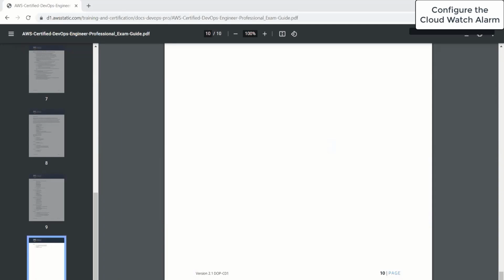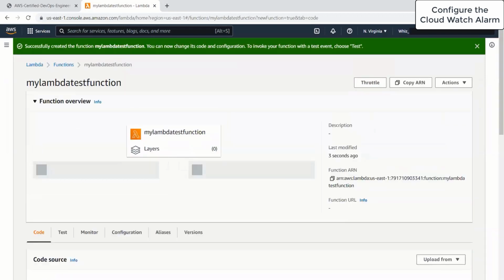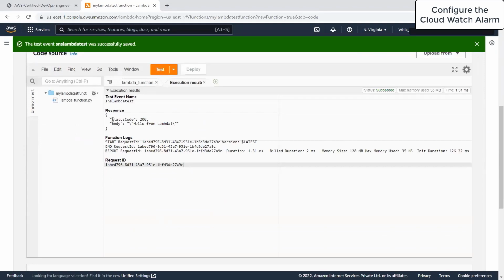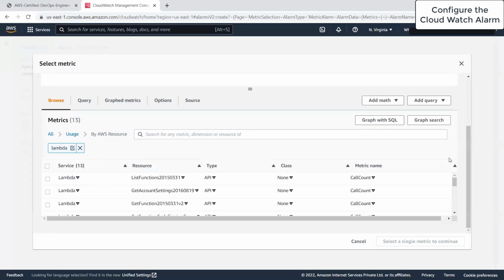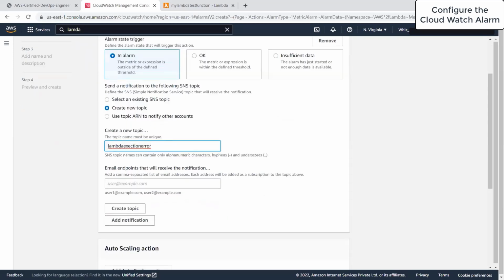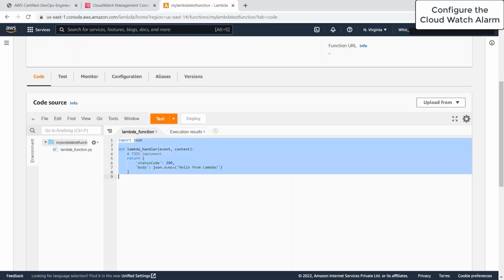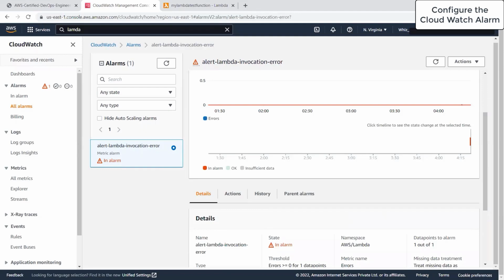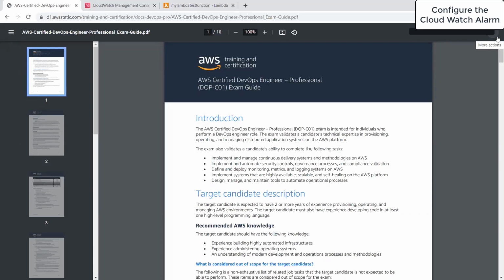CloudWatch Alarm Setup: Fault Tolerance Essentials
In this in-depth guide, we delve into the critical aspects of fault tolerance and disaster recovery using Amazon CloudWatch Alarms. Whether you're an IT professional or a cloud enthusiast, understanding how to configure these alarms is vital for ensuring the reliability and resilience of your AWS resources.

In this video, we will walk you through the step-by-step process of configuring CloudWatch Alarms to monitor your AWS environment. You'll gain insights into best practices, alert thresholds, and how to respond effectively to potential issues.

Don't miss out on this opportunity to fortify your fault tolerance and disaster recovery strategies in the cloud. Watch the video, and let's get started on the path to configuring CloudWatch Alarms for AWS excellence!